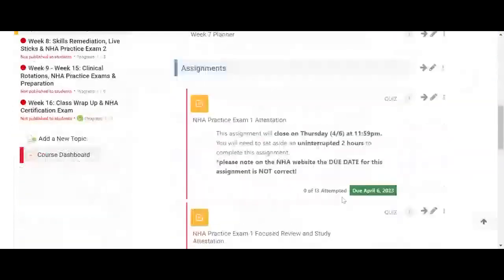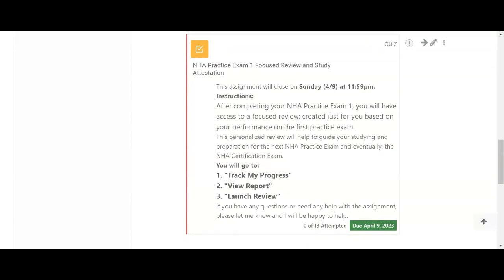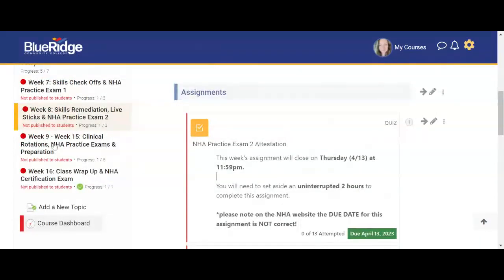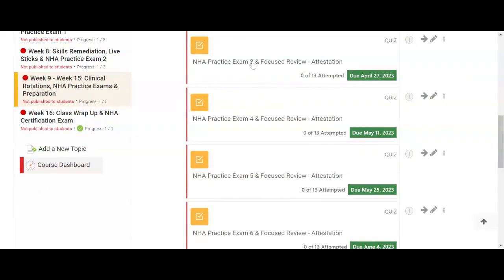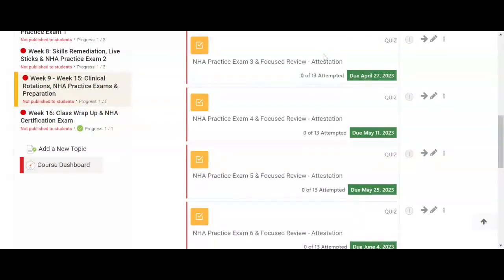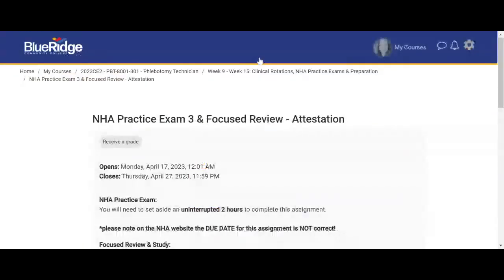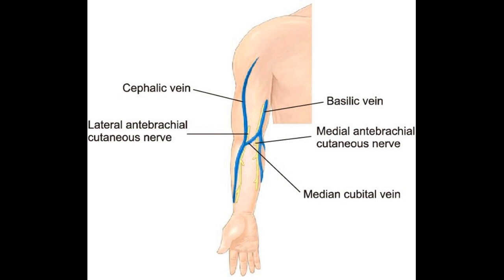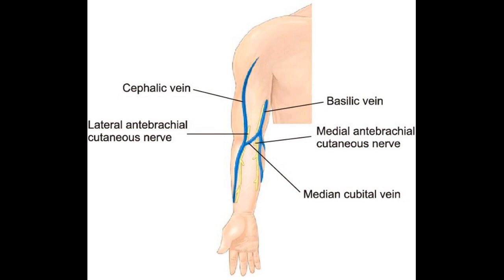Phlebotomy - Cumulative Final Review